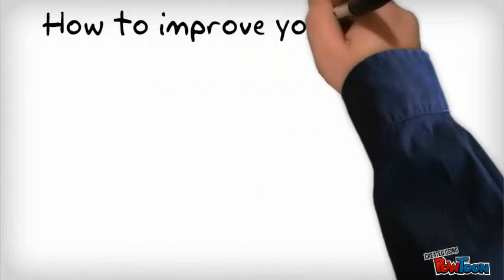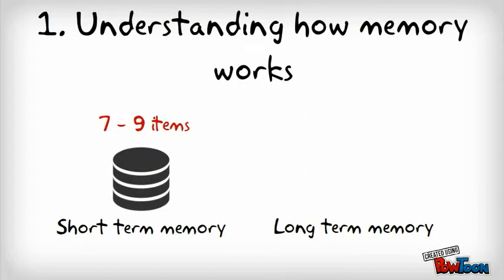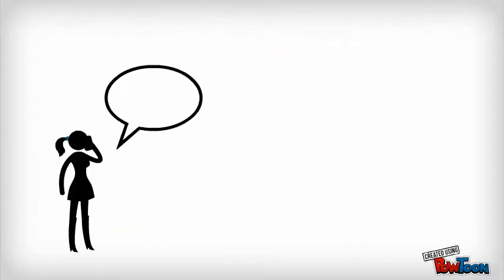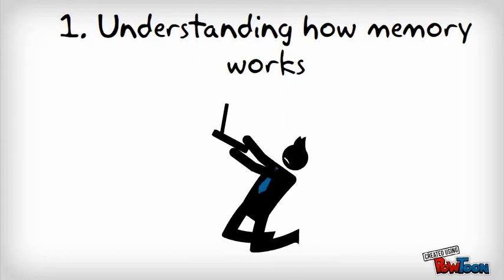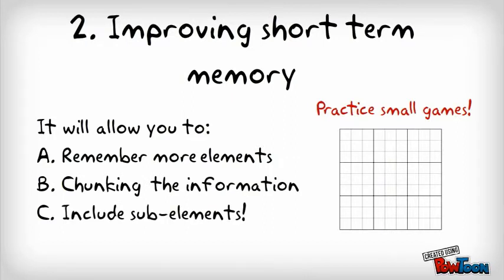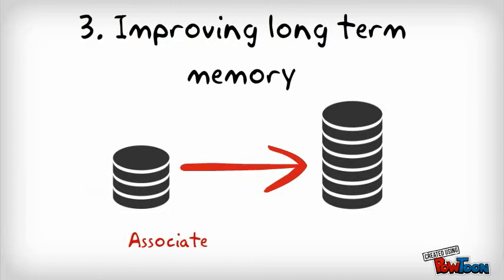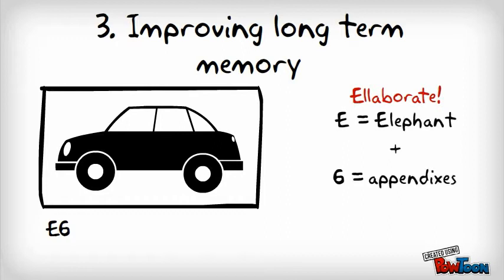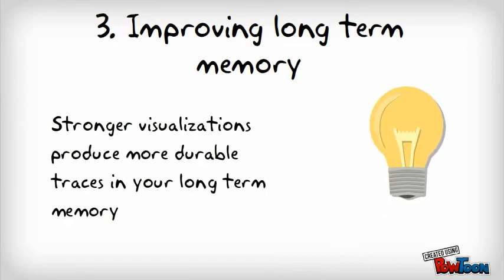How to improve your memory